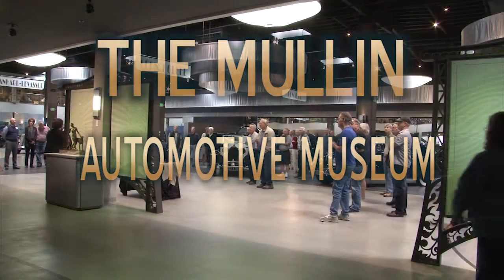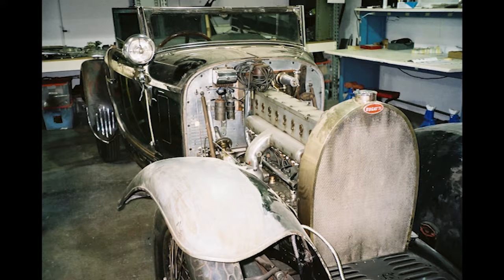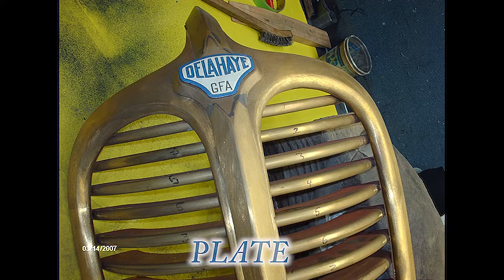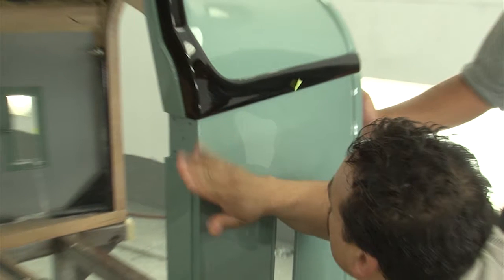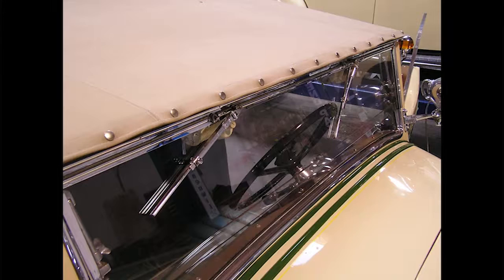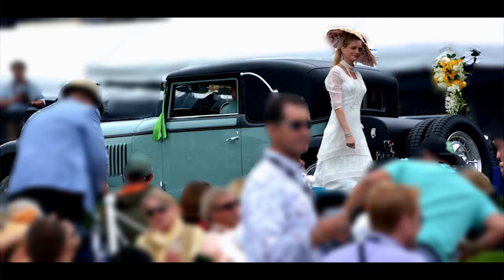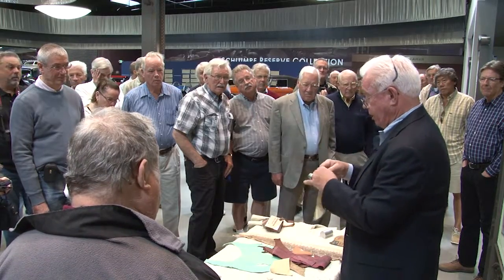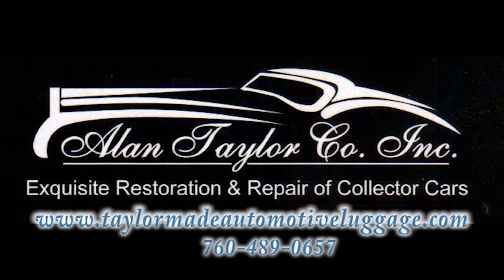ALAN TAYLOR LECTURES AT THE MULLIN AUTOMOBILE MUSEUM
ALAN TAYLOR LECTURES ON THE ART OF AUTOMOBILE RESTORATION AT THE MULLIN MUSEUM.